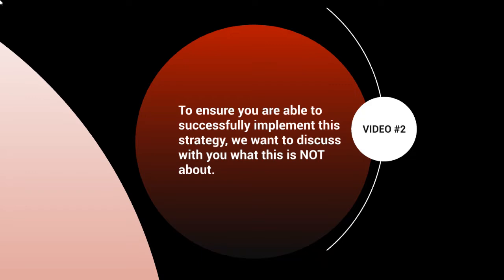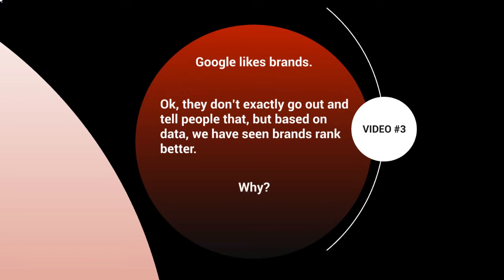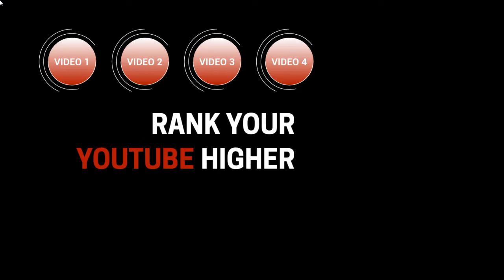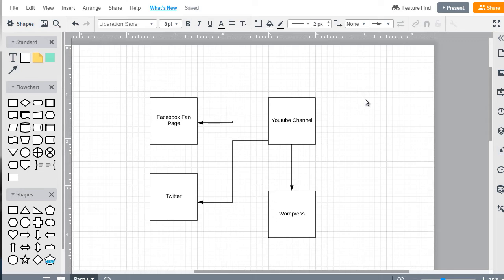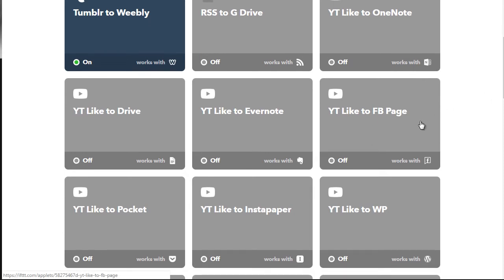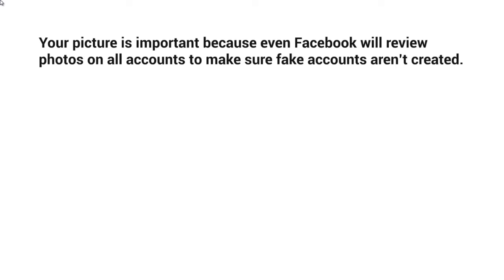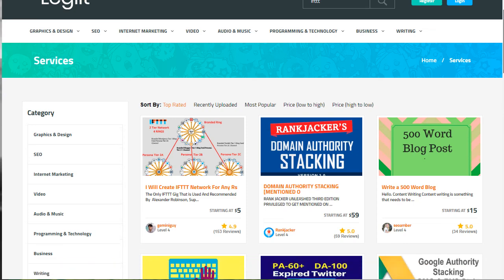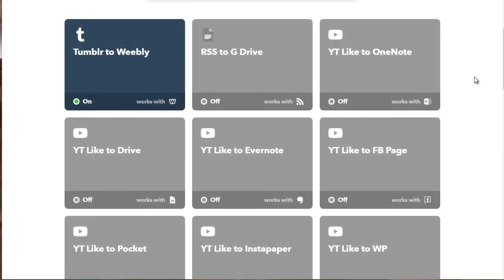• Earn daily income from YouTube Channel SEO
Hello and welcome to this video course on Ranking Your YouTube Channel Higher.

Alright, so this is Video #1, and this is going to be the introduction to the YouTube video traffic course. Now, before we talk about the course, I want to make sure that you are in the right mindset. So I want to say that the goal here is to focus on building a brand. If you can start thinking that way, you are going to have a long-term strategy which will actually help you, not only in the YouTube traffic and getting ranked on YouTube and getting natural organic traffic and all of that, but it will also help you in many other ways as well. Now, while that may not make a lot of sense right now, it will in just a second

How I Run 9 Different Profitable YouTube Channels and Make 6 Figures From Them Click here to purchase